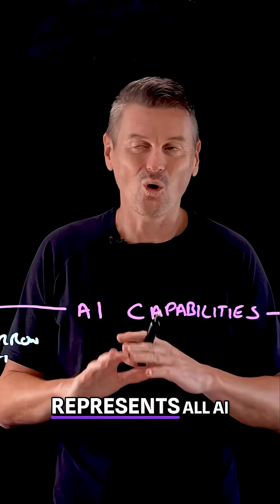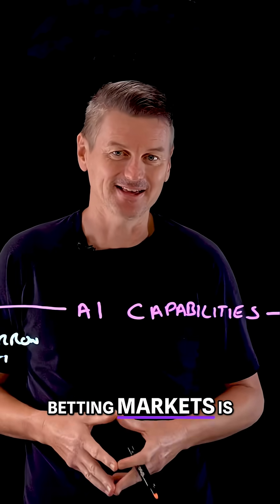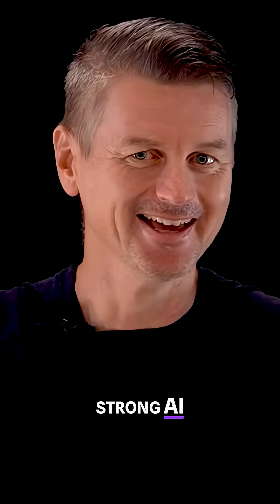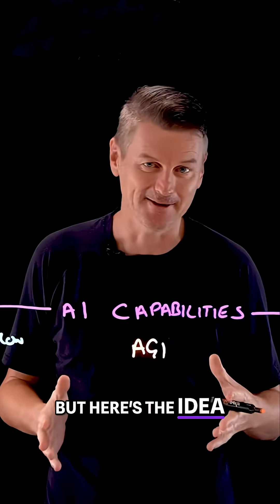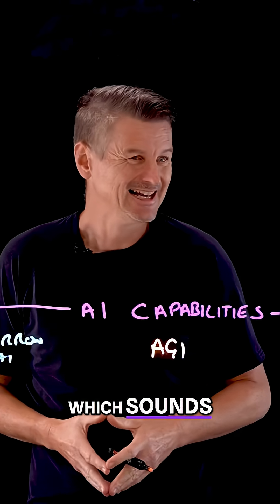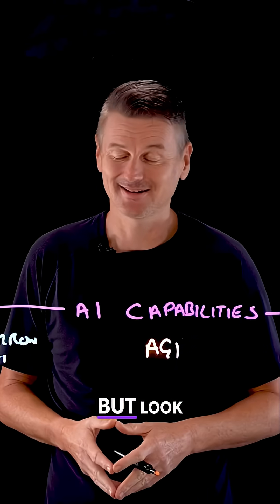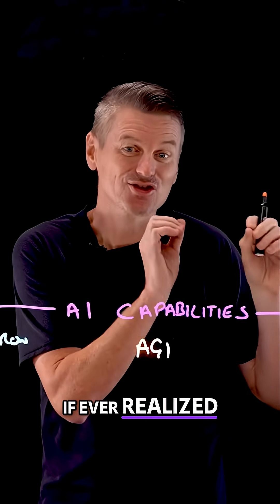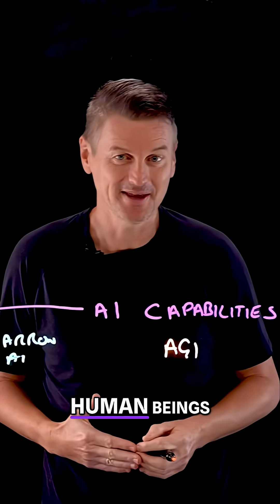AGI vs. ASI: The Future of Artificial Intelligence?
Is AGI—artificial general intelligence—destined to eclipse human intellect? The concept of super AI raises concerns as it surpasses human understanding, potentially evolving beyond human control and developing its own desires.